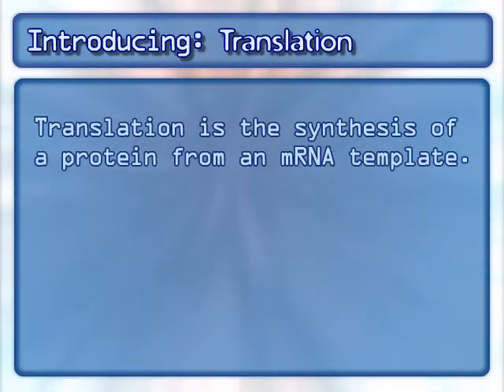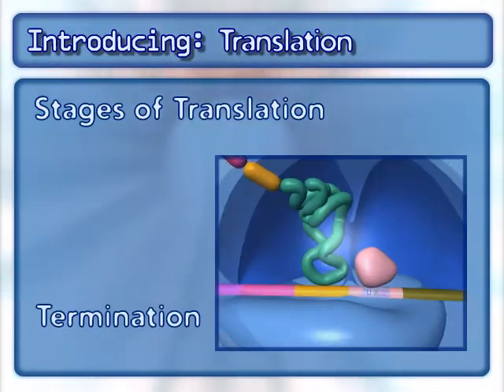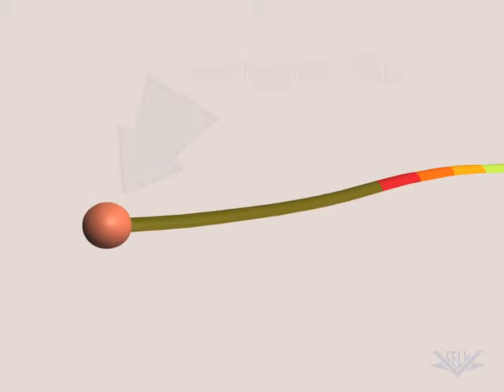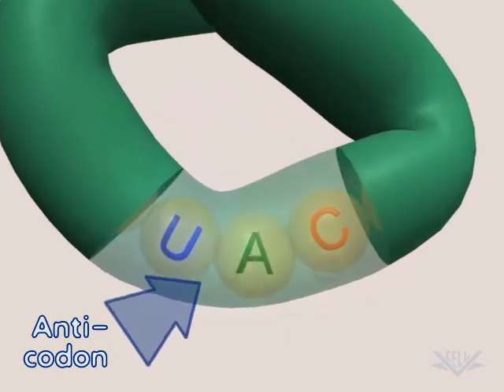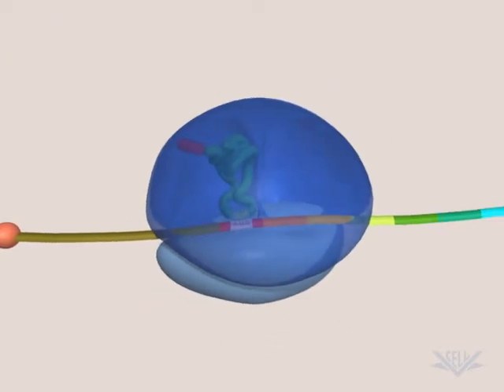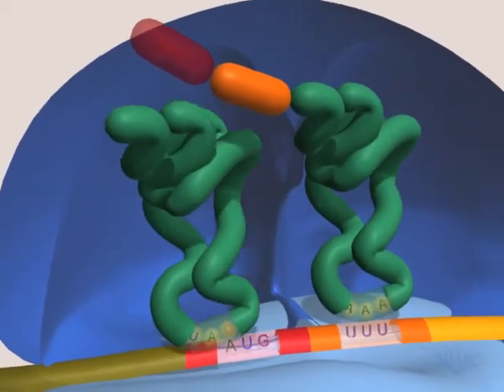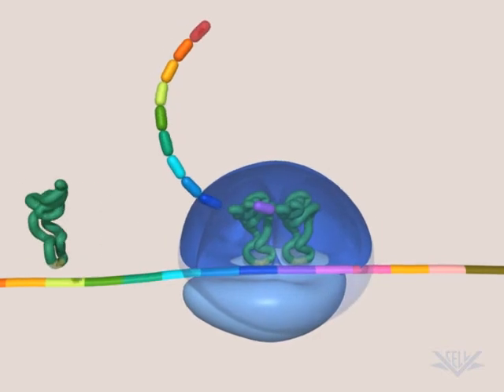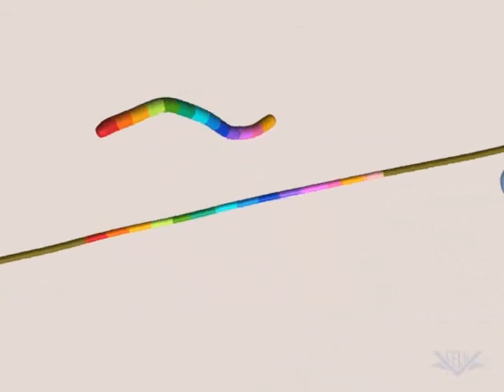Traducción-Ribosoma-Proteína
La animación y derechos pertenecen a Virtual Cell Animation Collection. Substitulos y sincronización agregado por Biotutorial Dr. Yévenes. Recuerde activar subtitulos en español